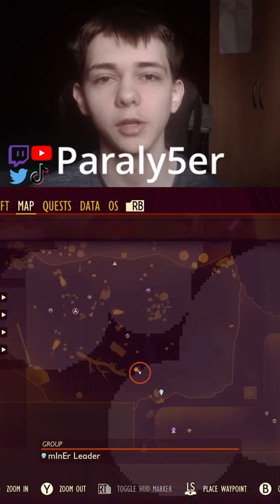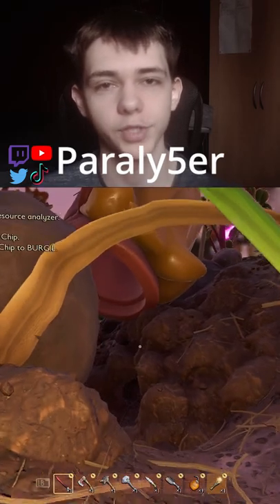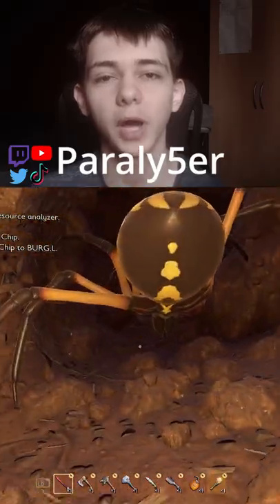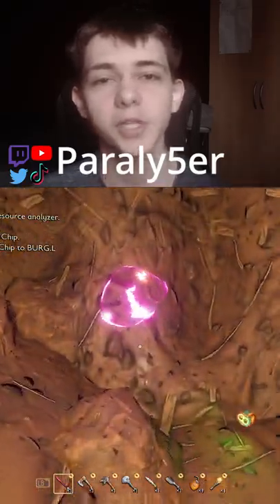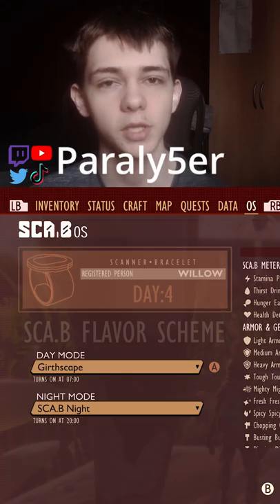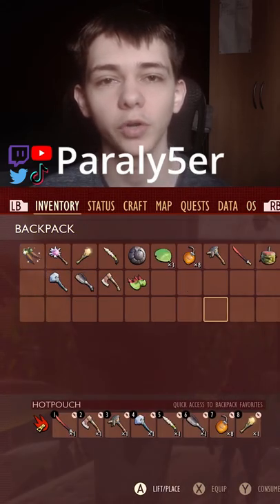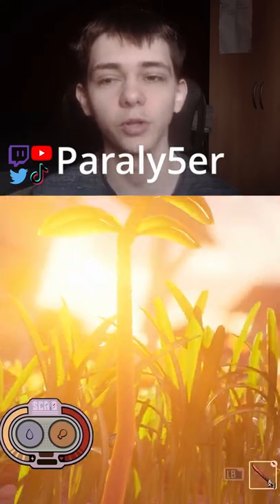Grounded SCA.B Guide #14 Girthscape